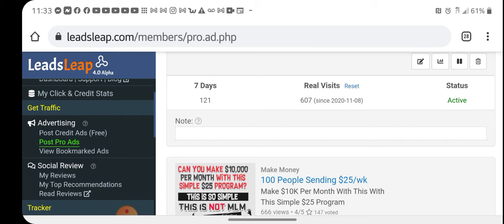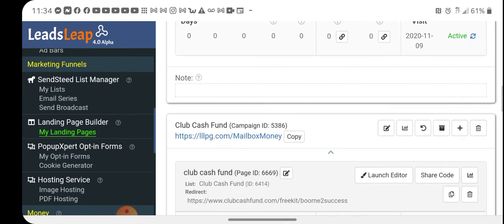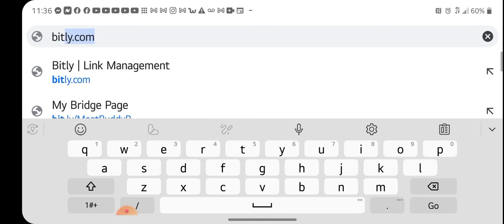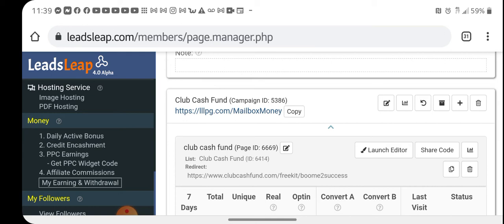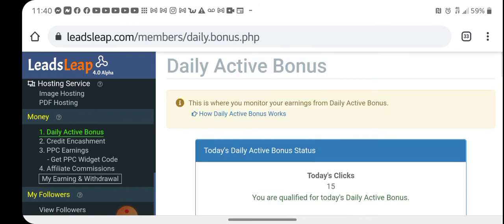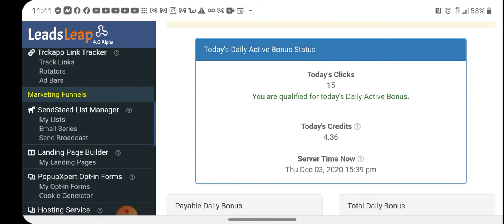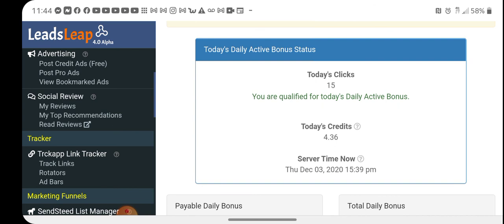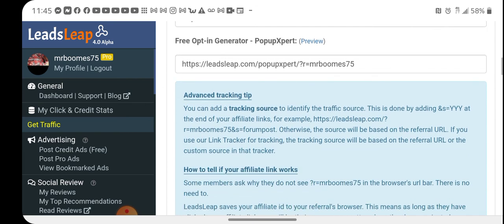Affordable Autoresponder to Promote Your Biz| Leads Leap Review 2020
Leads Leap Autoresponder Send Stead